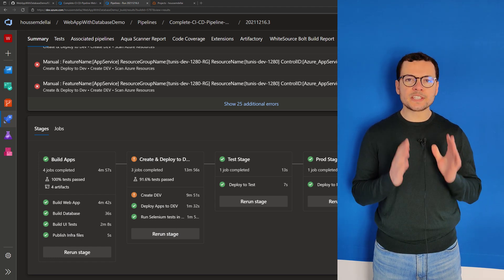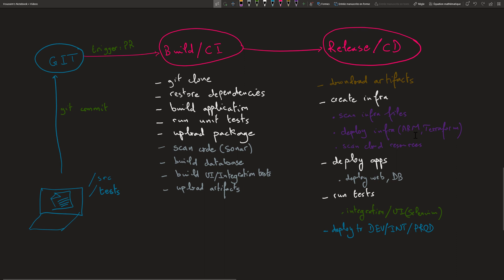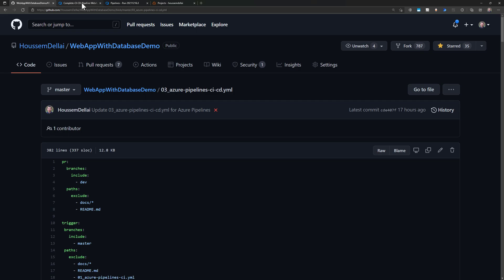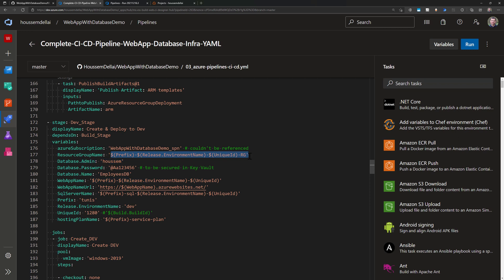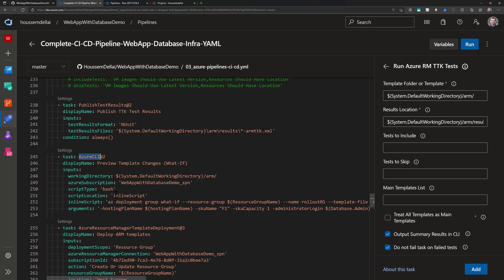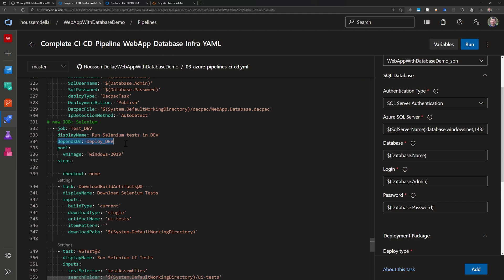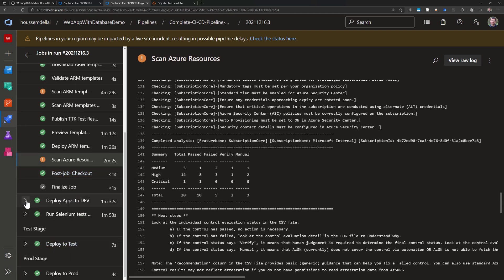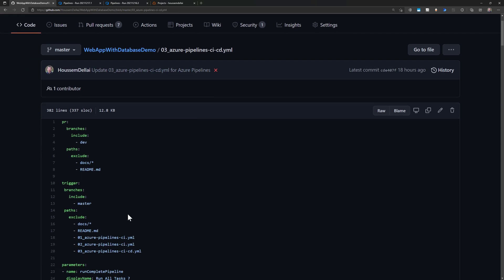Complete DevOps for Web and Tests and Database and Infra